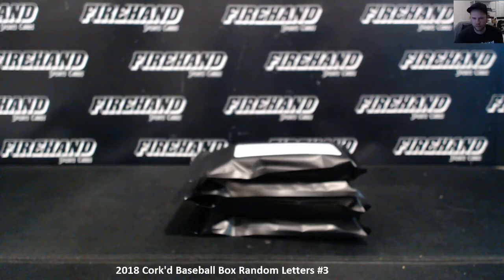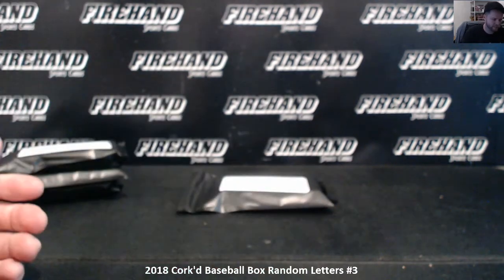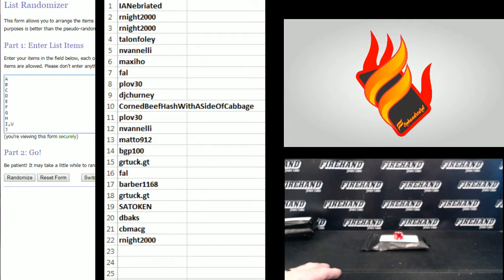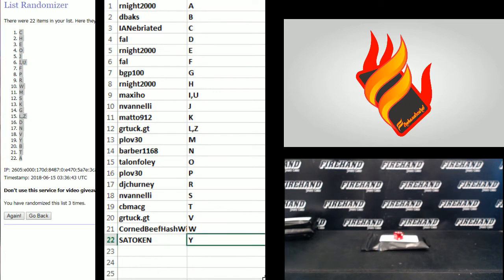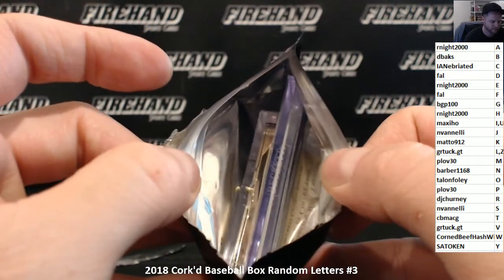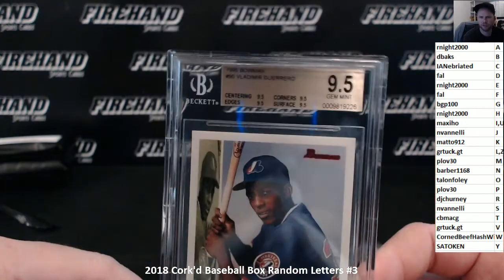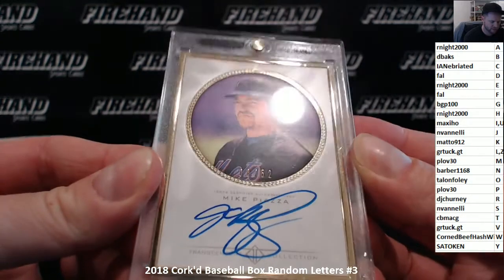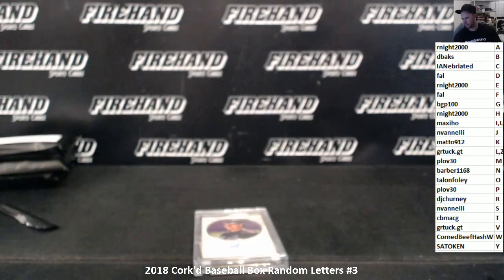2018 Cork'd Baseball Box Random Letters #3 ~ 6/14/18